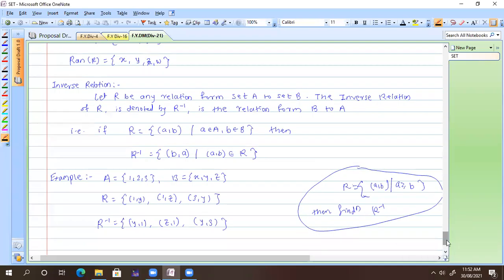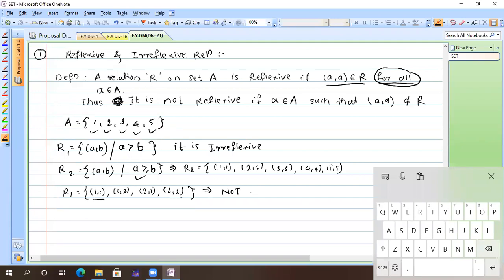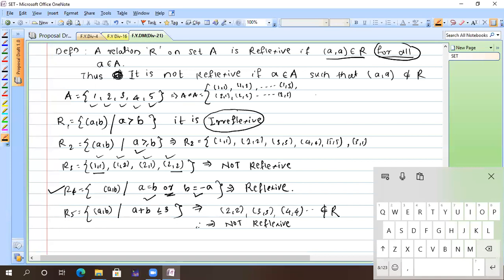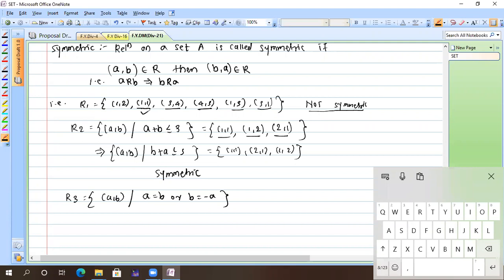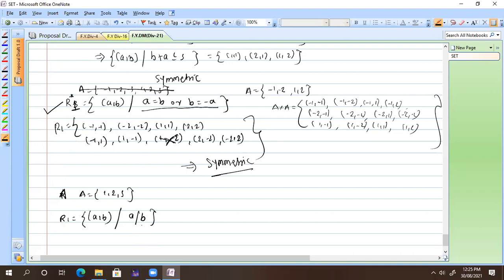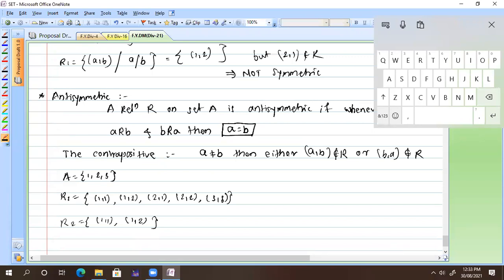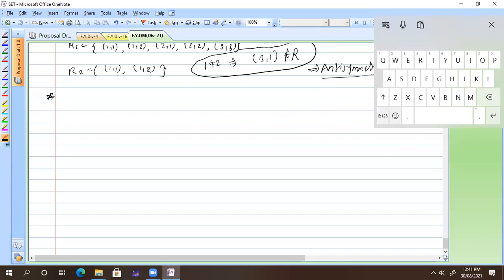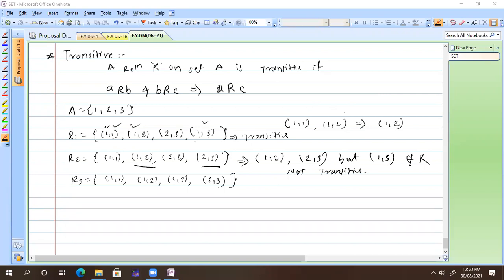Math's: Types of Relation